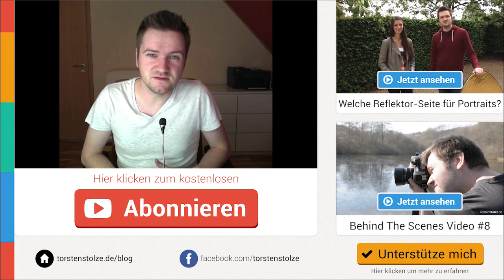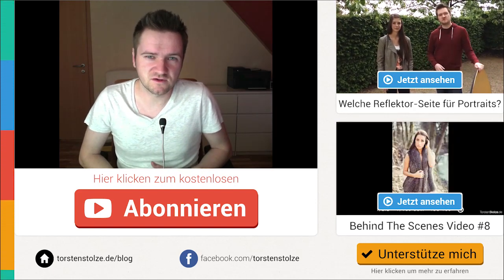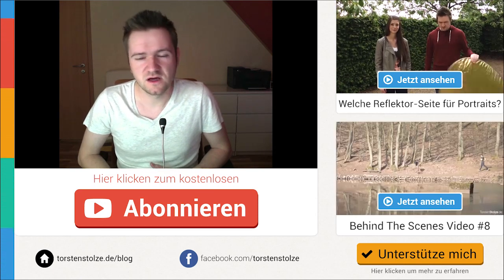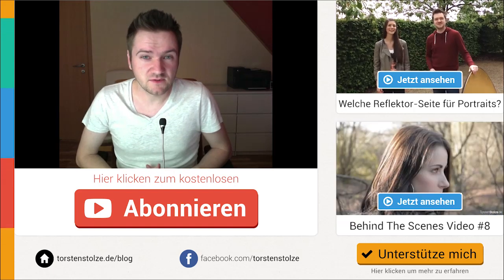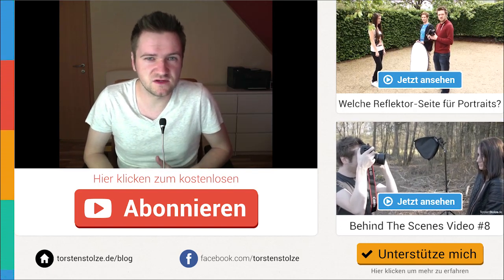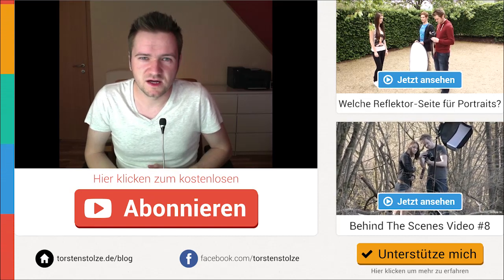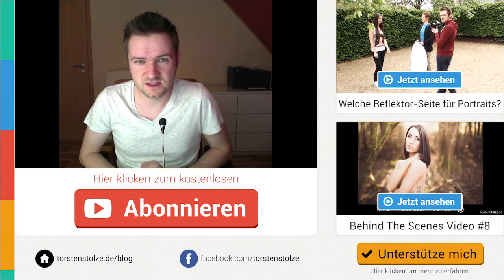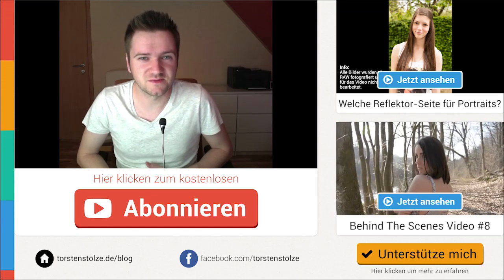Foto-Shooting Behind The Scenes 9 - Live A Life Clothing - HD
Hier ein Behind The Scenes Video vom Shooting mit Anika und Special Hair & Make-Up Artist Michelle Weyand für Live A Life Clothing. Es ist dieses mal etwas anders als sonst, da es von Markus Braun Films gefilmt und bearbeitet wurde.
Ich hoffe es gefällt euch. Schreibt mir euer Feedback gerne in die Kommentare und schaut auch mal bei Markus vorbei

Im Video verwendetes Equipment:
Canon EOS 6D
Tamron 28-75mm 2.8
Canon 50mm 1.4 Objektiv
SanDisk Extreme 16 GB SD Karte
Falt-Reflektor 5 in 1 107cm

Du möchtest dich für meine Videos bedanken oder mich für weitere kostenlose Videos unterstützen?